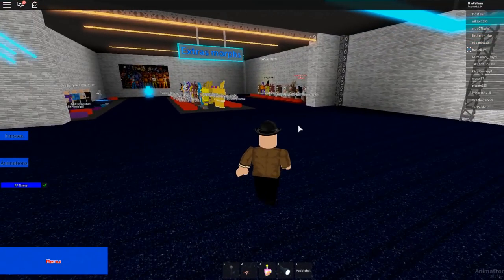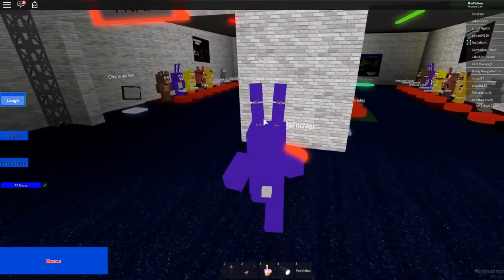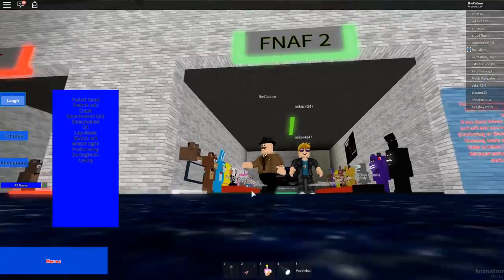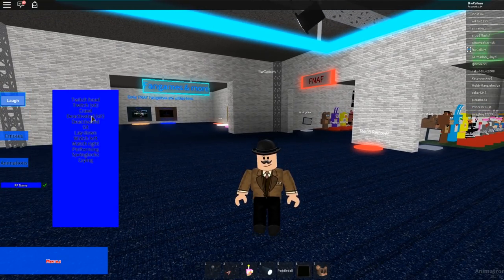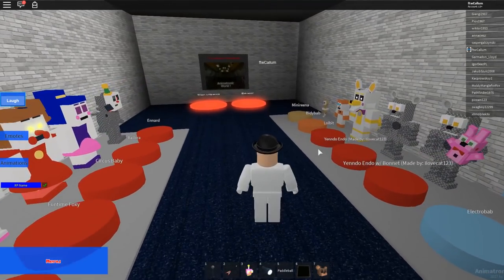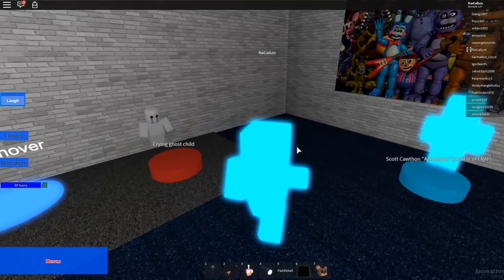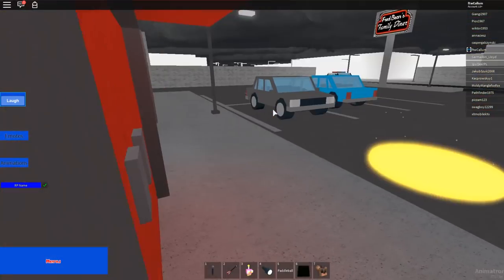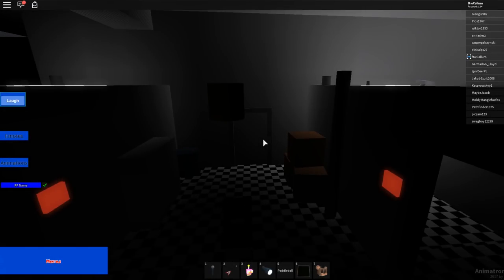FNAF FUNTIME FOXY, FUNTIME FREDDY & CIRCUS BABY IN ROBLOX! Roblox Callum plays Animatronic world!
In todays video, we meet all the animatronics in roblox!

Roblox Channels